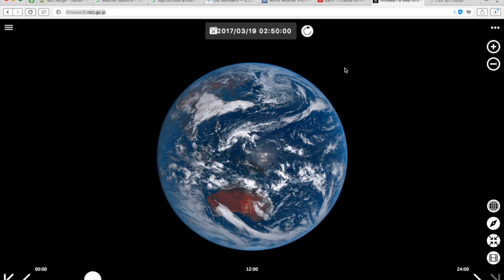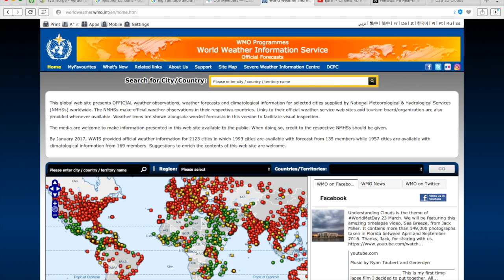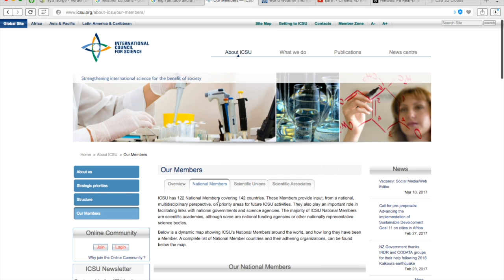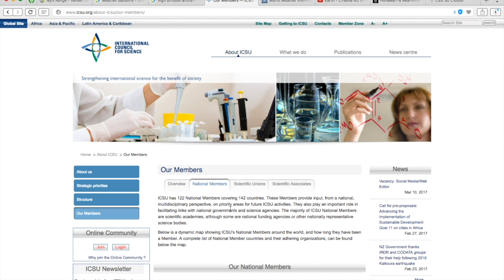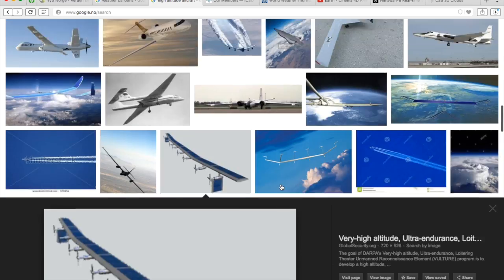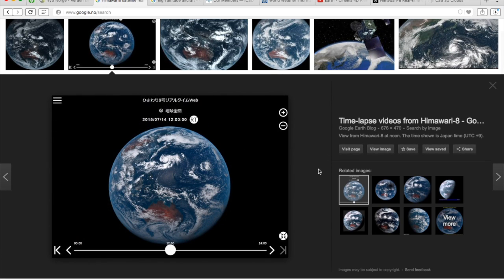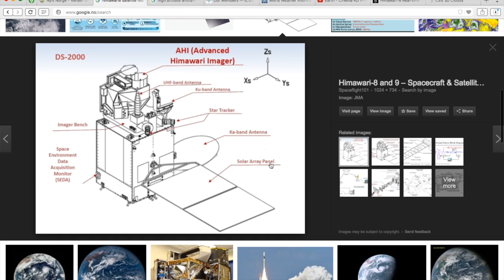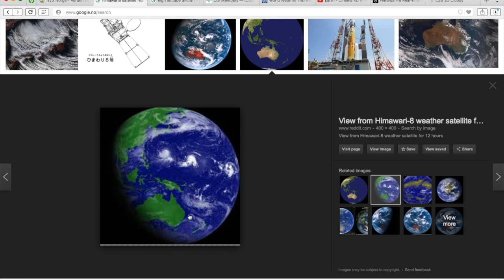How they are faking satellites - Himawari 8 is fake and a hoax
The Himawari8 satellite is supposed to be in geostationary orbit. A lot of people think it's real. But is it? How would they go about faking it? Have a look.